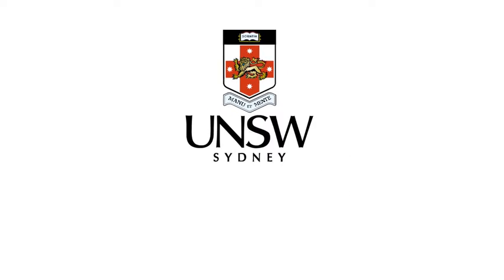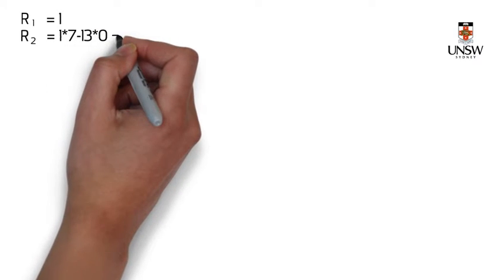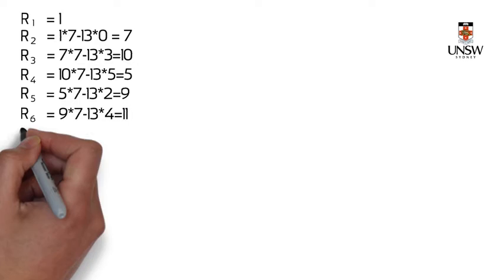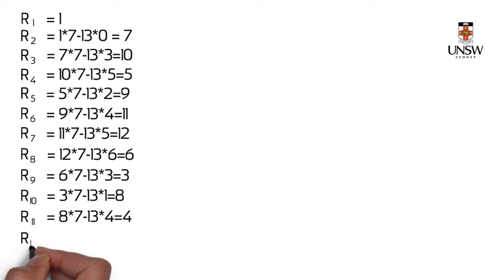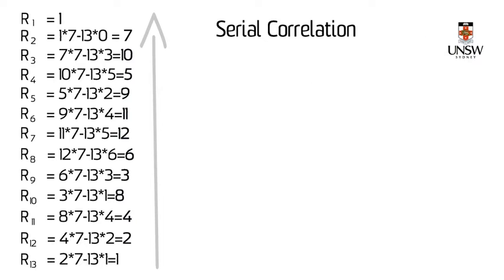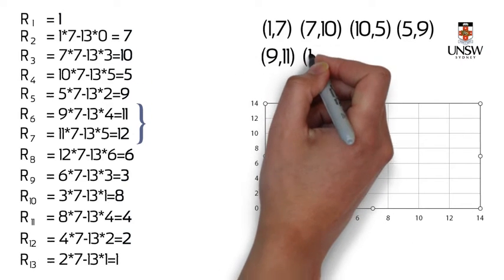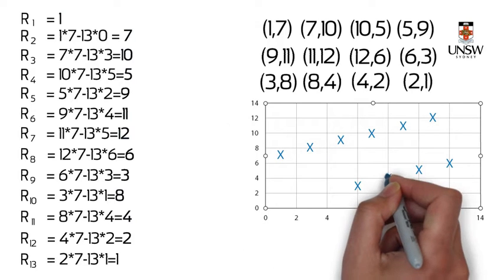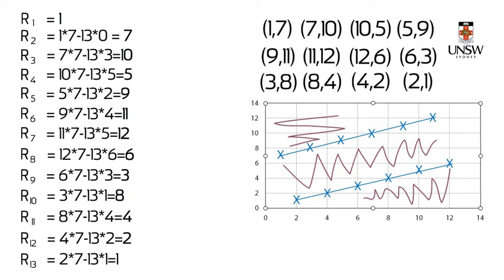Monte Carlo Simulation, Whiteboard animation